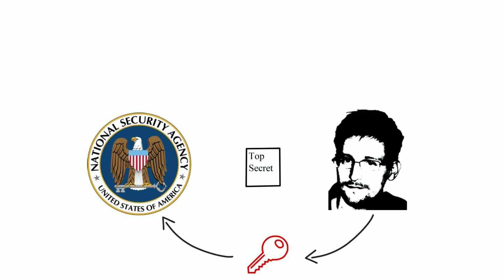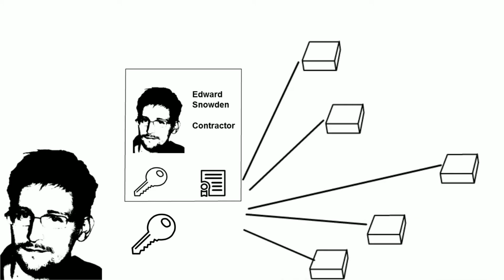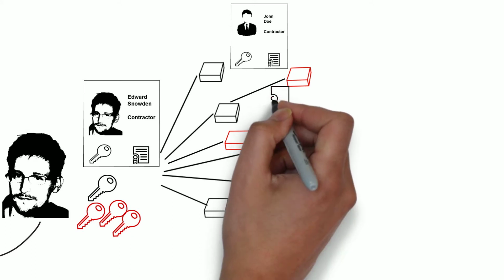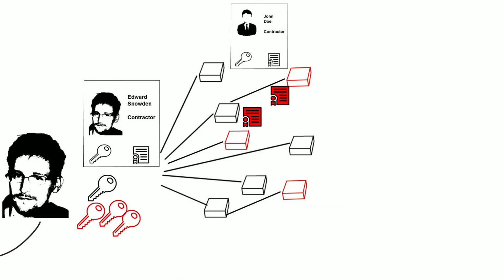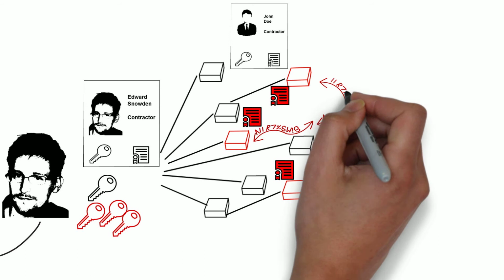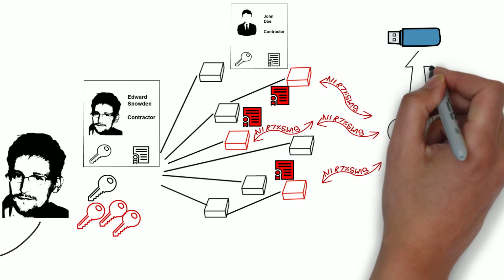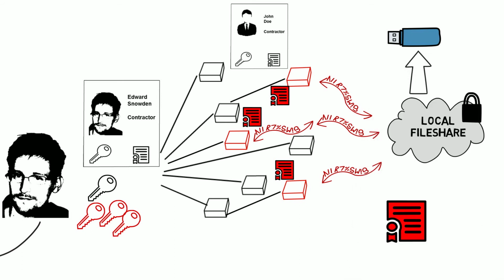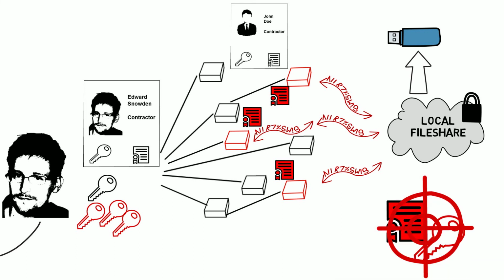Chalk Talk: How Snowden Breached NSA Security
[Gavin Hill] Most organizations rely on their sysadmins to self-manage and secure their own SSH keys. This chalk talk provides an overview how Edward Snowden successfully stole sensitive information from the NSA.